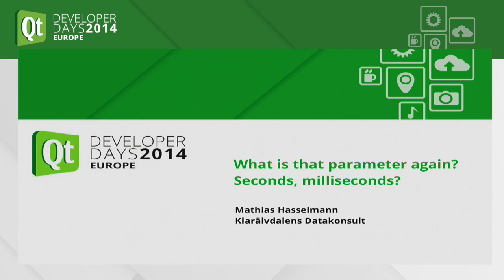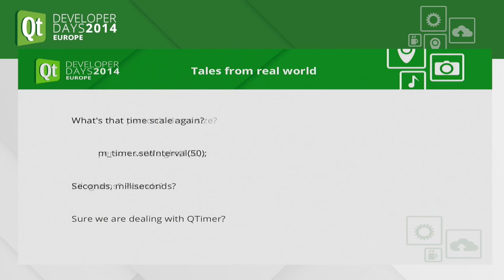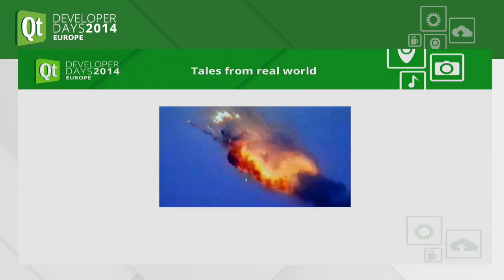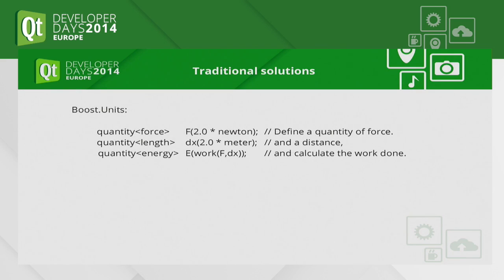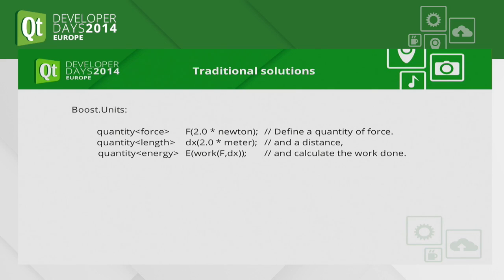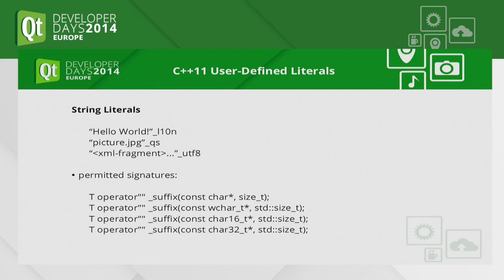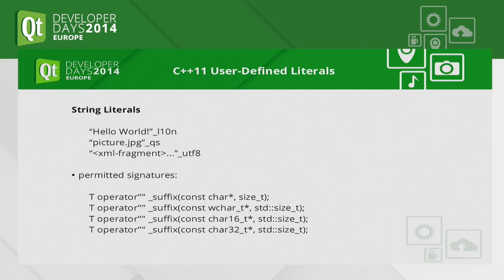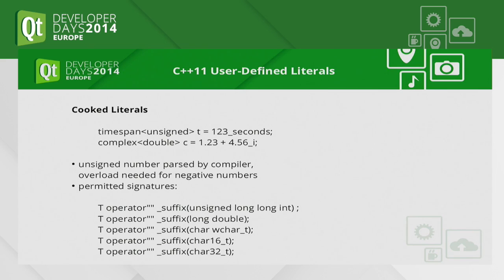QtDD14- What is that parameter again? Seconds, milliseconds? - Mathias Hasselmann